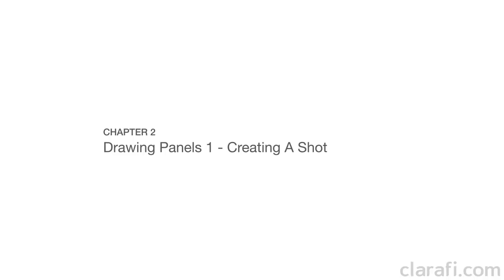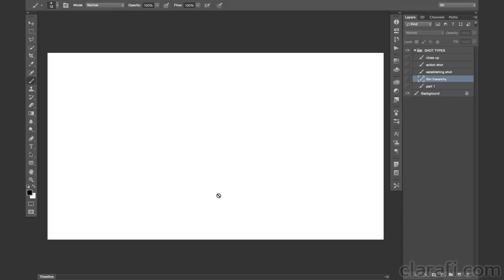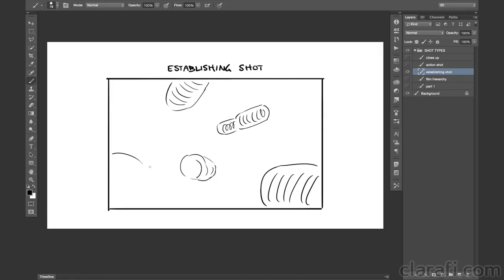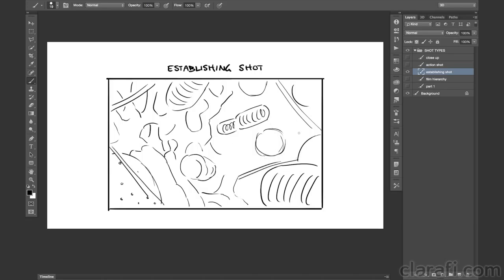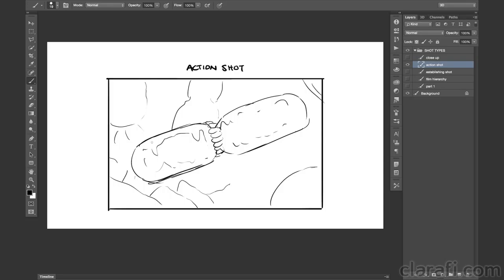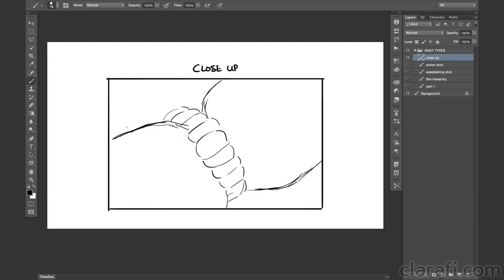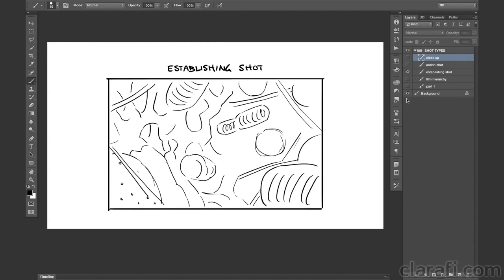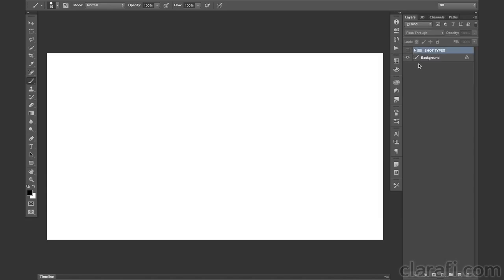Storyboarding for Scientific Animation - Chap2 Creating a Shot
Expedite scientific animation with clear storyboarding using story structure, shot types, role of the camera, and dynamics of lighting.